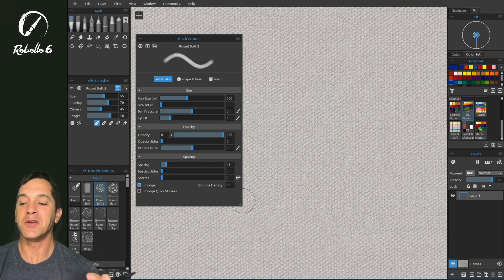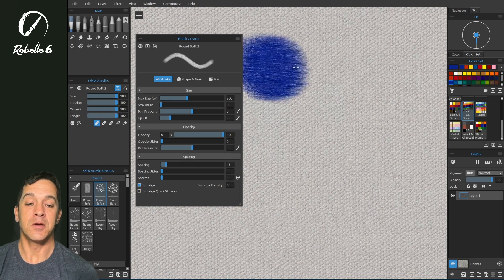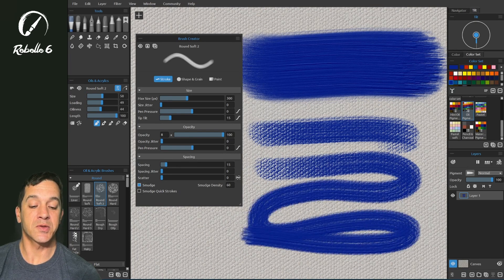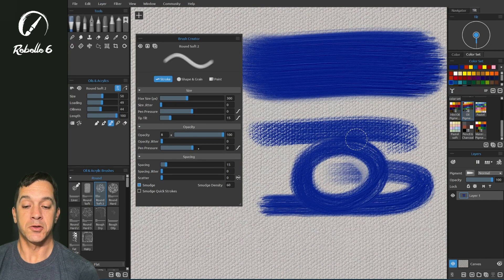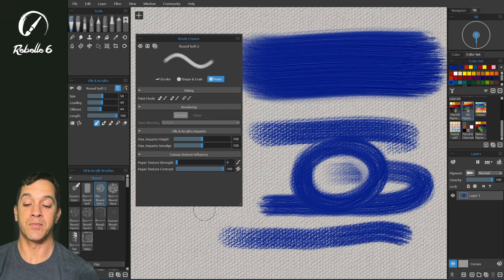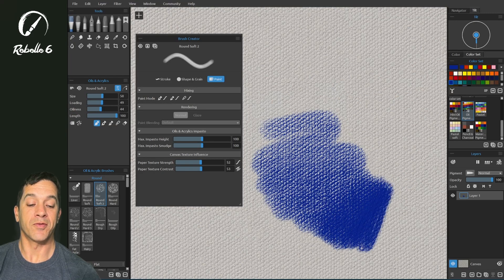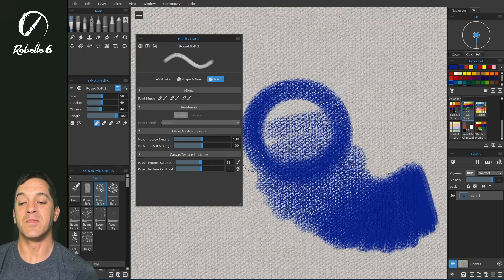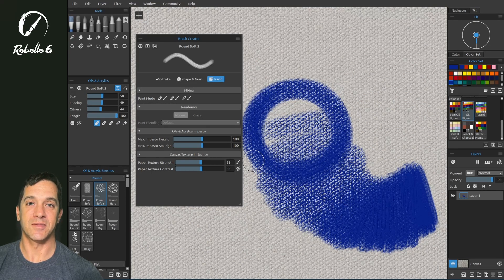Rebelle 6 Brush Creator: Best Practices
In this short video, Justice Frangipane sets you up for a successful brush creation with a few tips. To understand all brush settings and their relations, watch a full Brush Creator series.